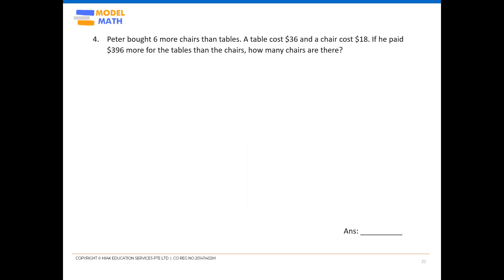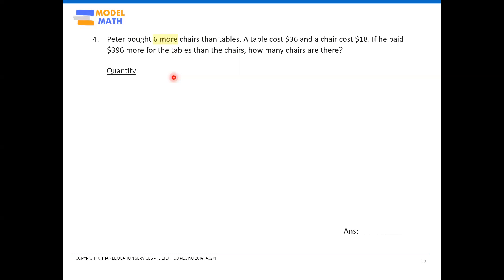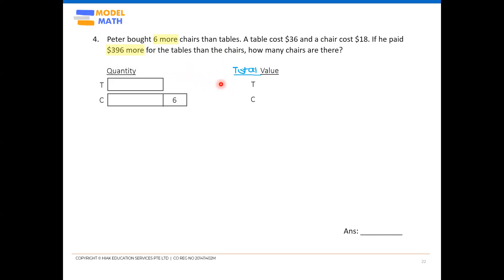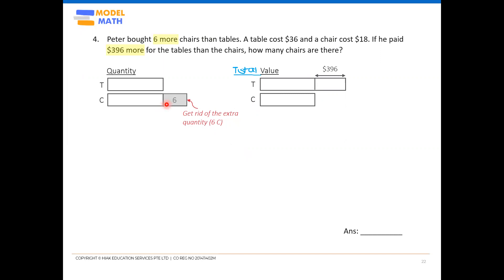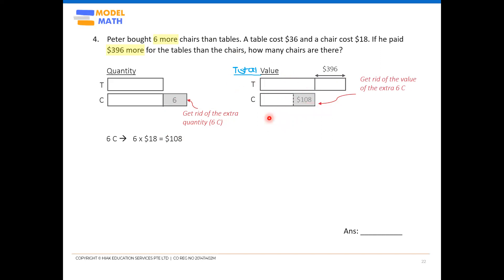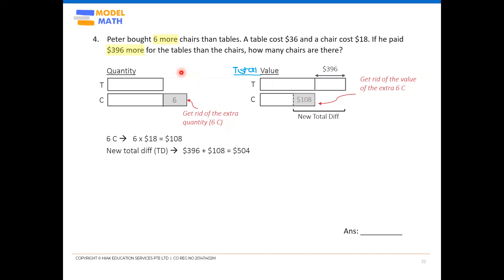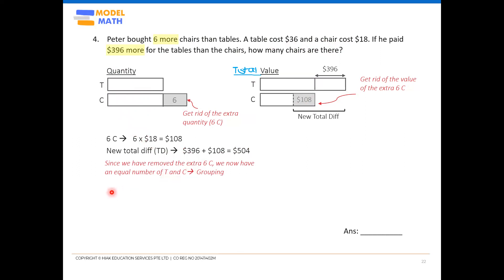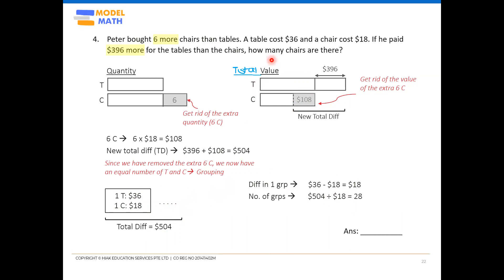Primary 5 Tuition: Quantity and value involving extra quantity and total diff in value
This concept trains the students' ability to solve questions comparing differences between the quantity model and the value model.

(Code: 2023P5W03APQ4)